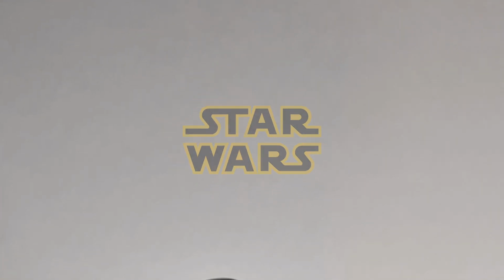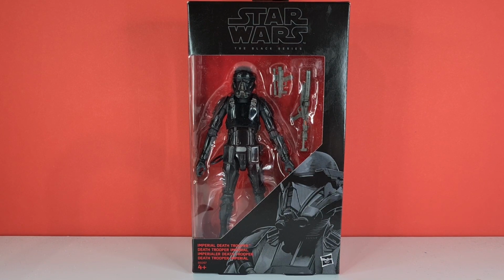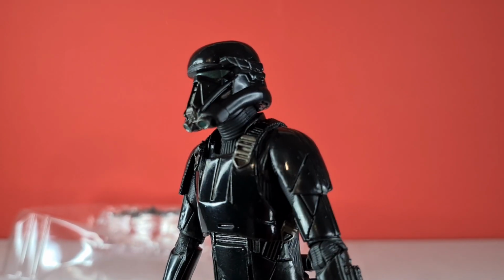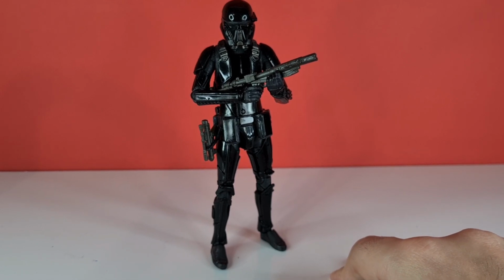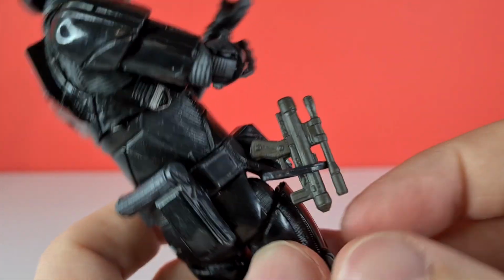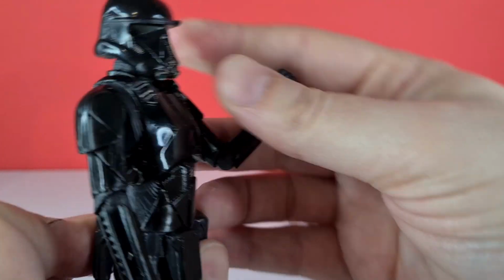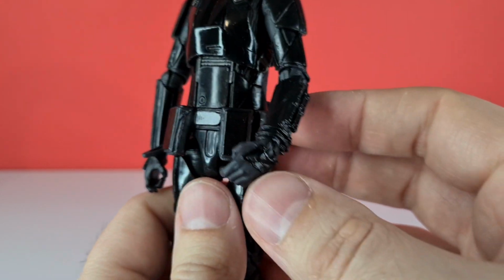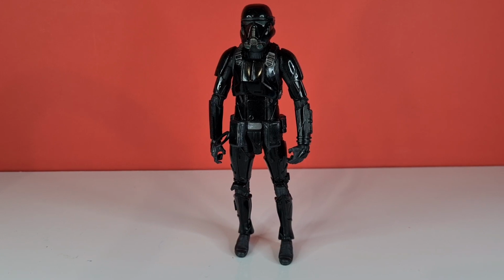Star Wars The Black Series Imperial Death Trooper Rogue One 6 Inch Action Figure Review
Hello

These roughly stand 6inchs tall or higher

Reviews, Customs, Tutorials, Live Chats